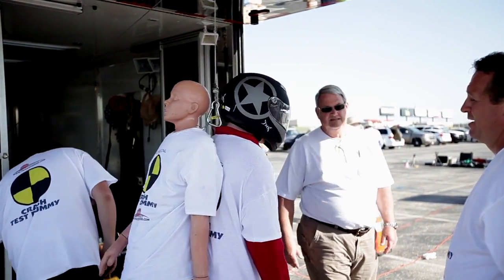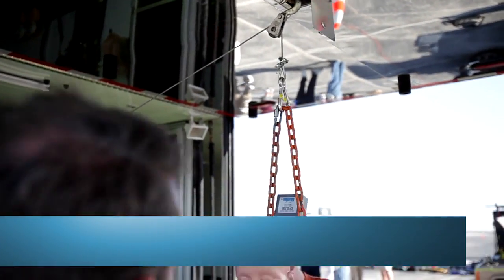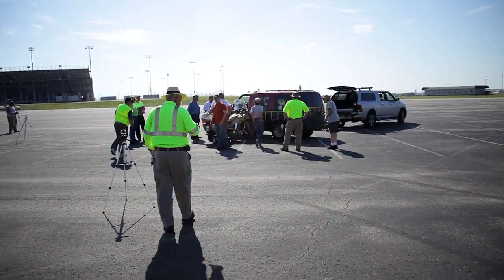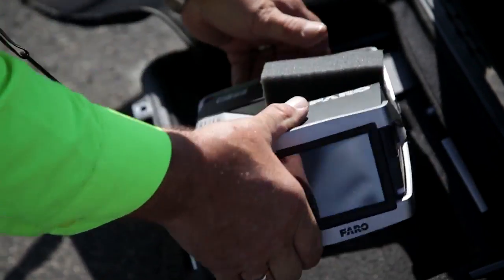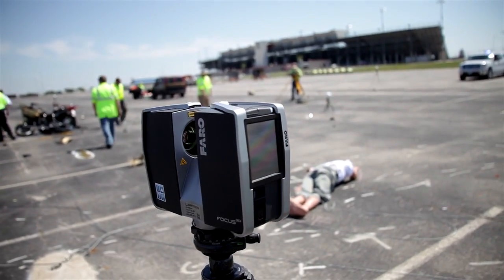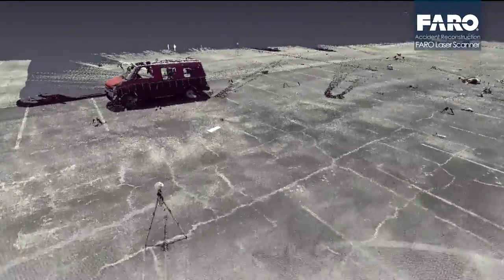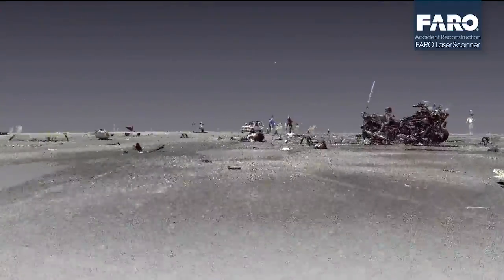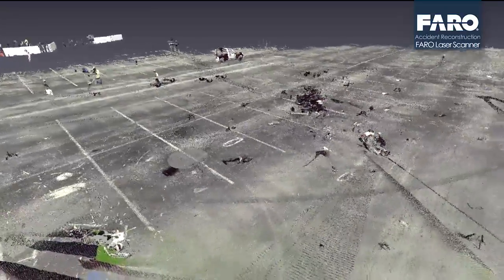FARO Focus3D - Reconstrução de Cena de Acidente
Reconstrução de Acidente é uma prática que determina como um acidente ocorreu através de uma análise de evidências e aplicação de princípios físicos. Reconstrução de Acidentes envolvendo Veículos são tipicamente executadas por especialistas em forense, investigadores, unidades de trânsito governamentais ou particulares bem como vistoriadores de seguradoras públicas e privadas.